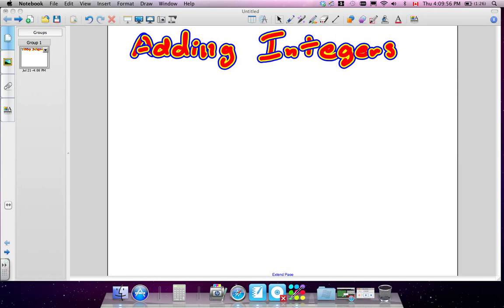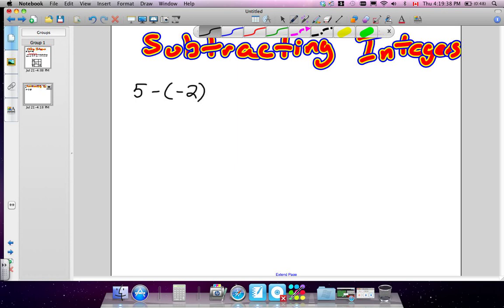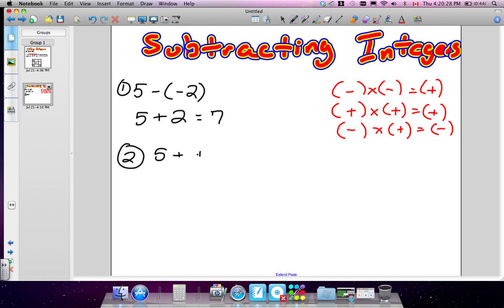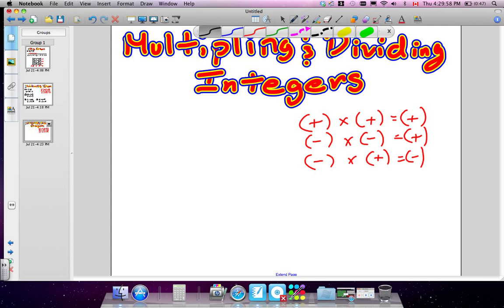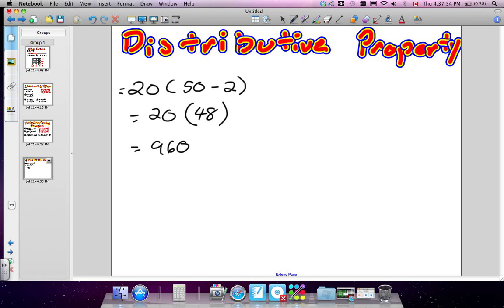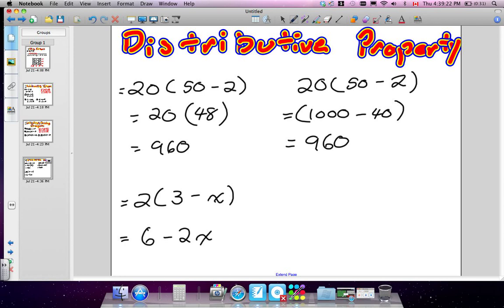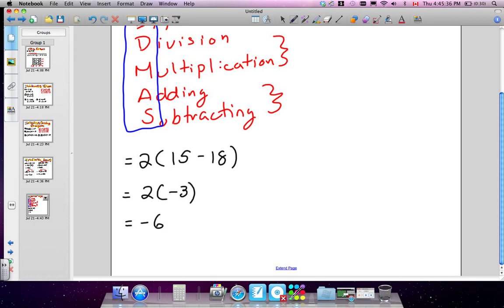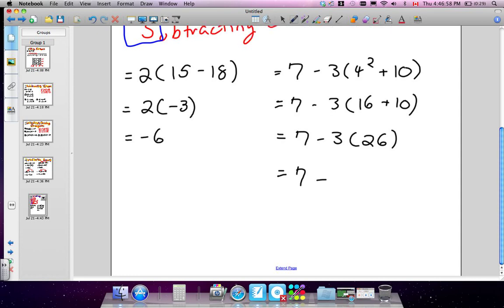Integers, Distributive property, BEDMAS